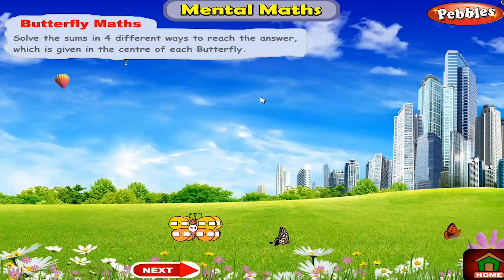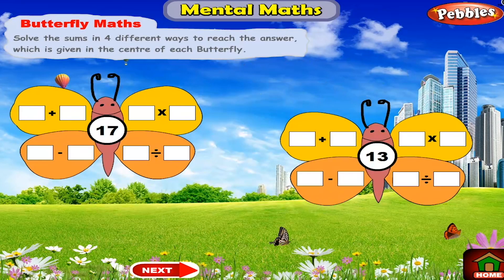Butterfly Maths - Mental Maths Vol-2 | Mental Maths Tricks for Fast Calculation | Maths Activity